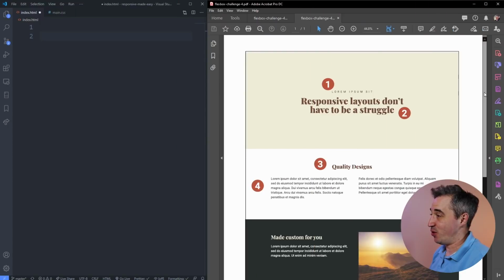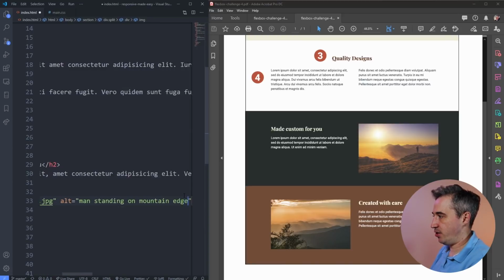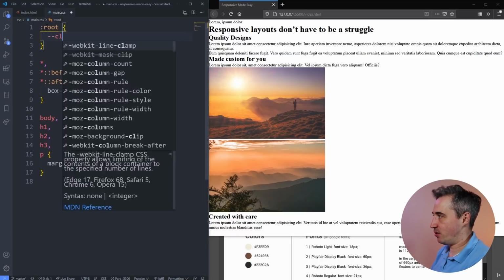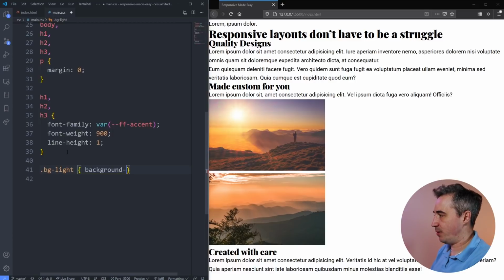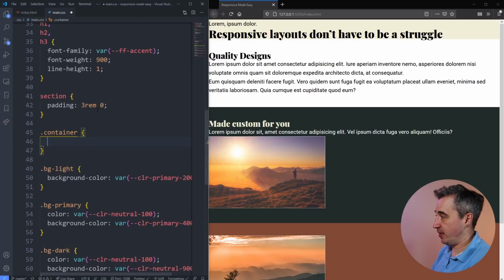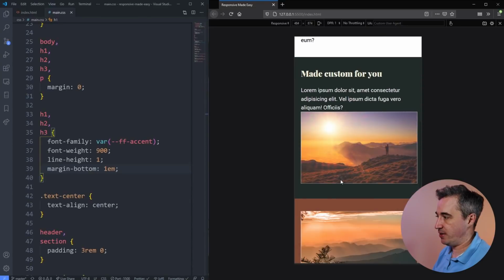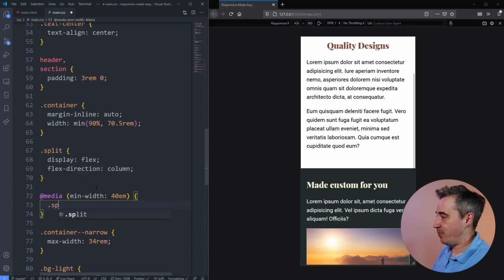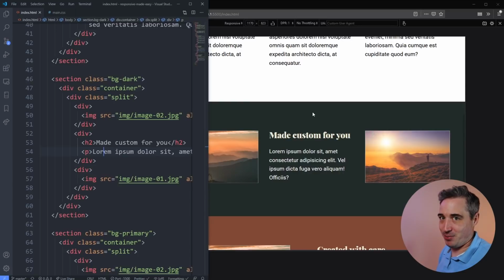Responsive design made easy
Creating responsive sites can be a bit of a pain in the butt at times, but if you take it from a certain approach, you can make your life a lot easier

/// Timestamps:
00:00 - Introduction
01:27 - Starting the project
11:21 - Setting up the custom properties
14:56 - Basic styling
24:08 - Starting the layout
33:03 - Adding complexity